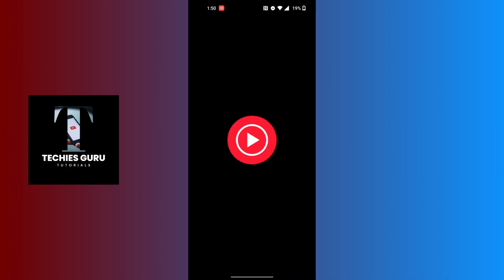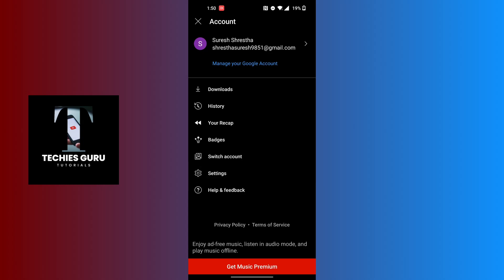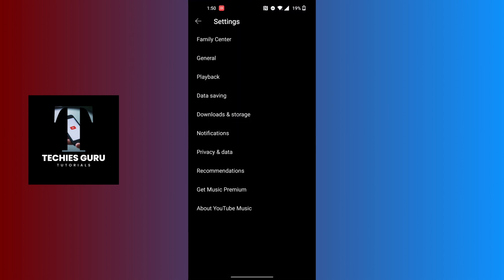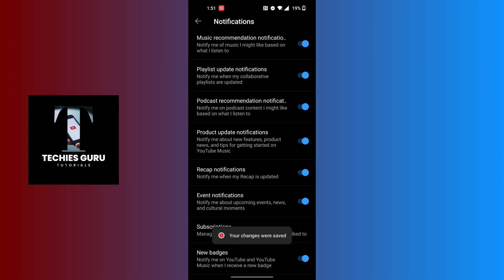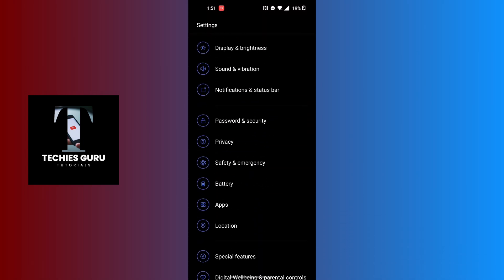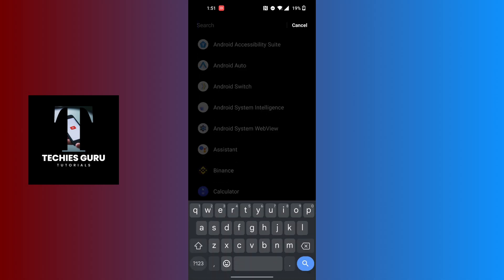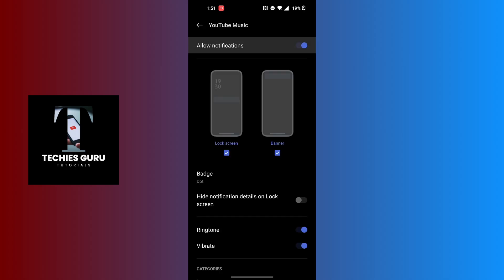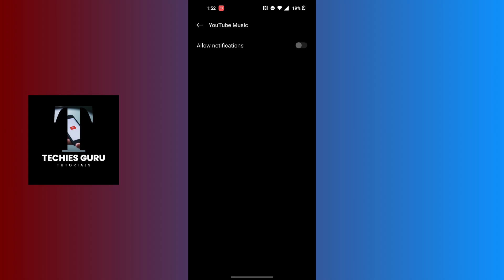How to Turn Off Notifications in YouTube Music App | YT Music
How to Turn Off Notifications in YouTube Music App | YT Music | TechiesGuruTutorial

Are you receiving too many notifications from the YouTube Music app? This quick tutorial will guide you on how to turn off notifications to keep your phone distraction-free.